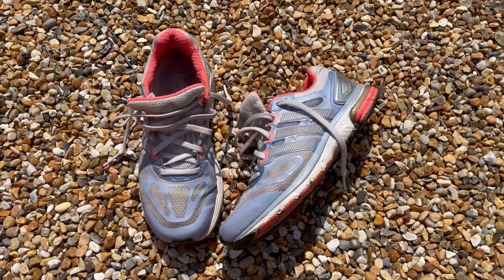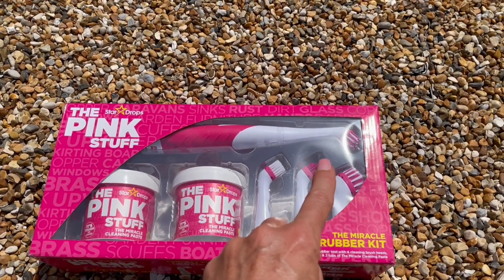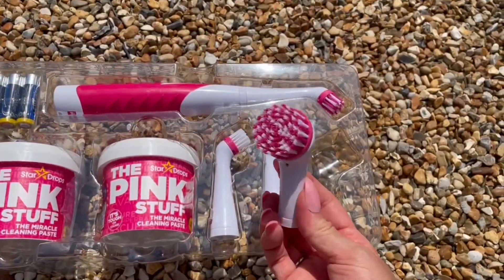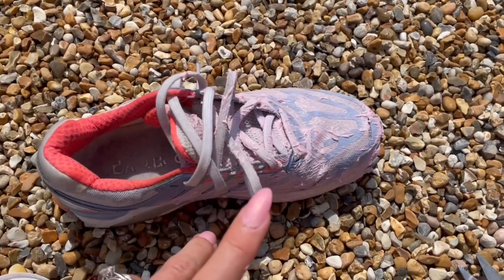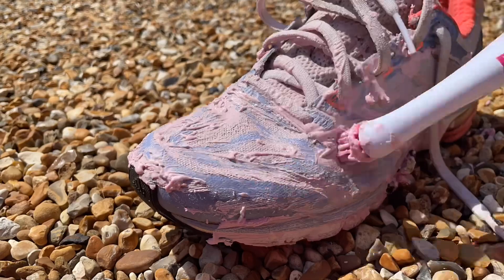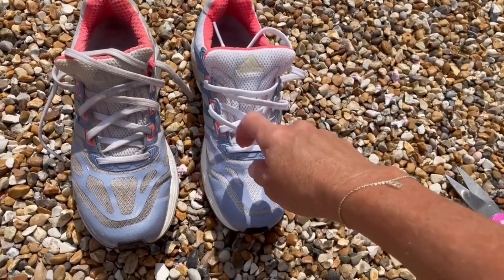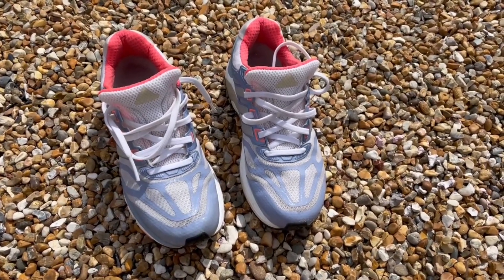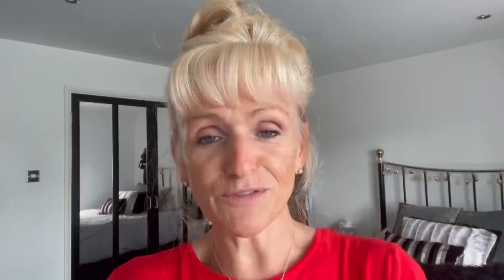THE PINK STUFF SCRUBBER KIT | Cleaning Trainers/Sneakers | Cleaning Hack | How To Get Trainers White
My running trainers were looking a bit on the grubby side and needed a deep clean. I’d recently bought the Pink Stuff Scrubber Kit so thought I’d give it a whirl to see if it was any good. What do you think???  Will you buy one of the kits now you’ve seen it in action?!?